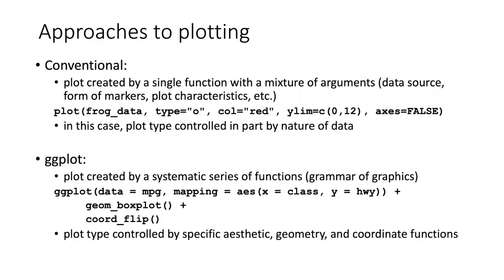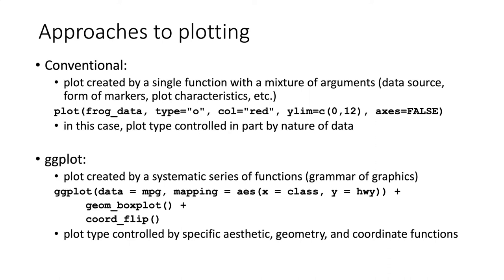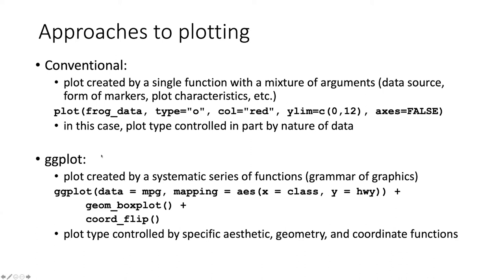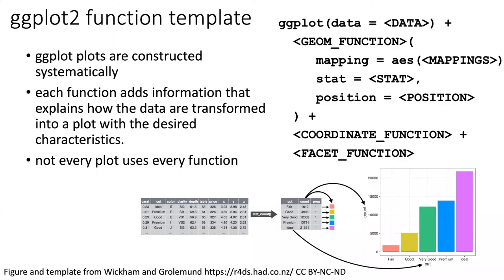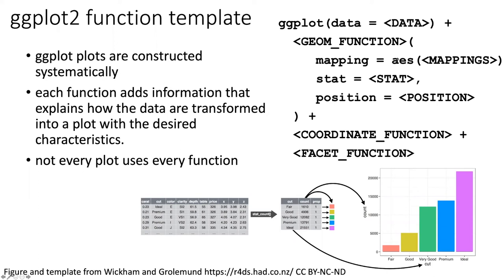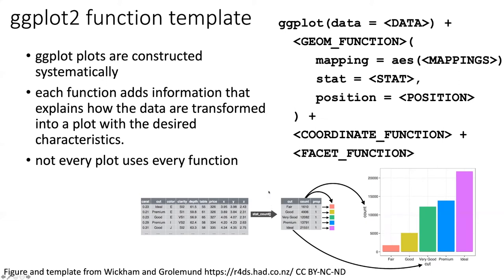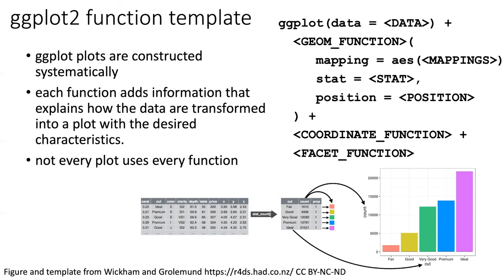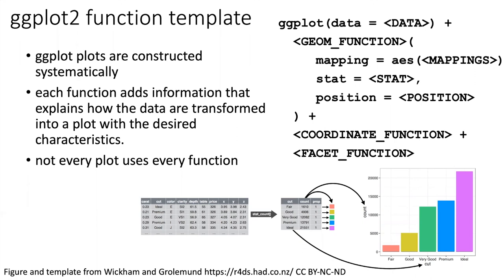032b What is a Grammar of Graphics?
The grammar of graphics approach of ggplot is contrasted to traditional plotting in R.